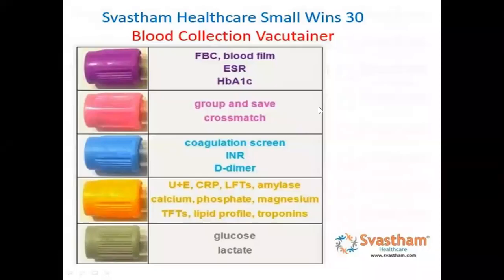Blood Collection Vaccutainer....For Nursing Competitive Exams...